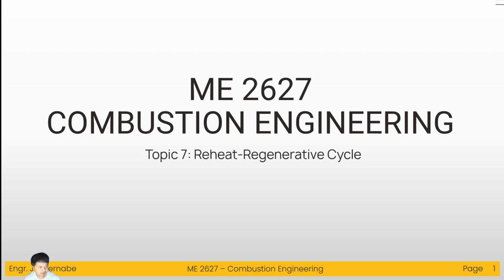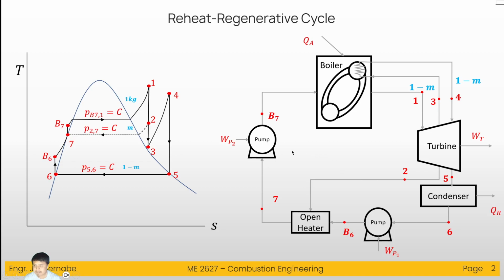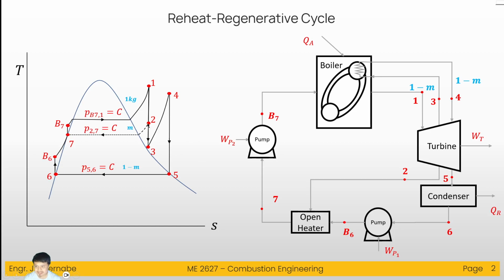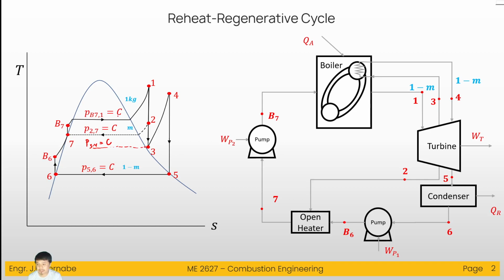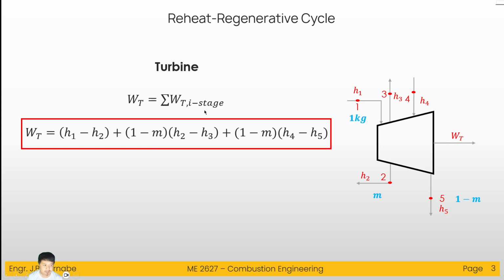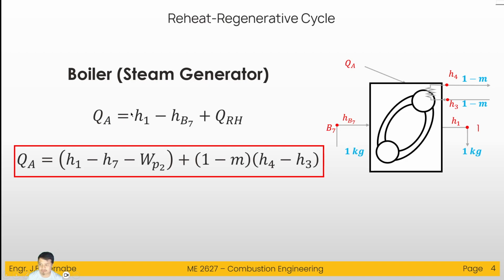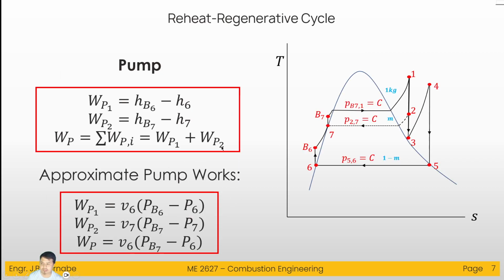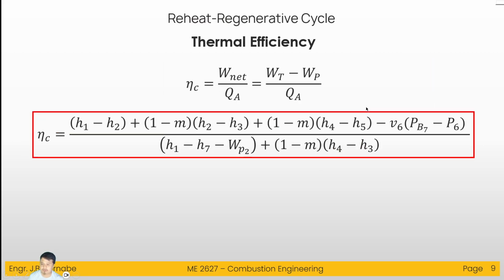ME 2627 - Topic 7: Reheat-Regenerative Cycle